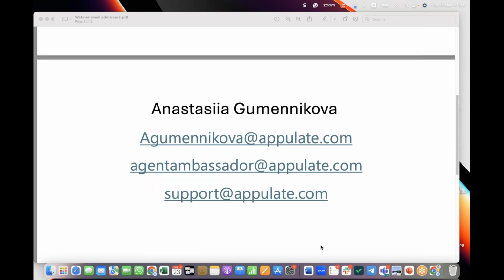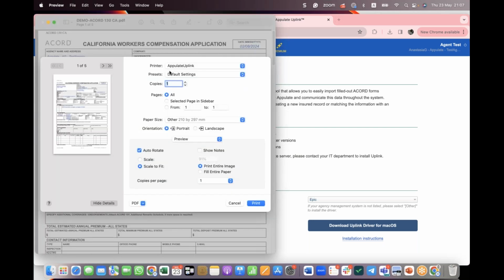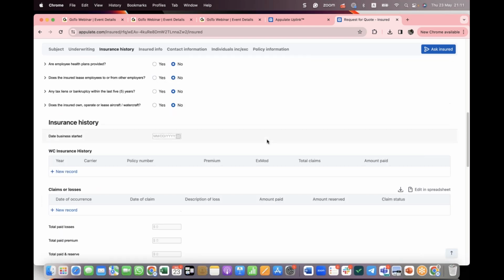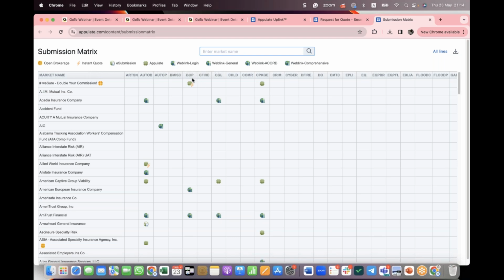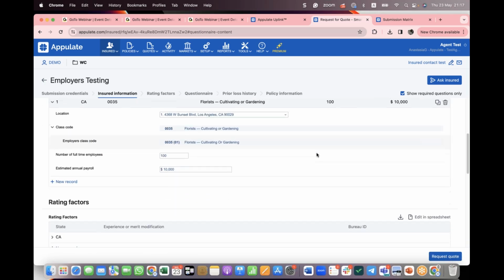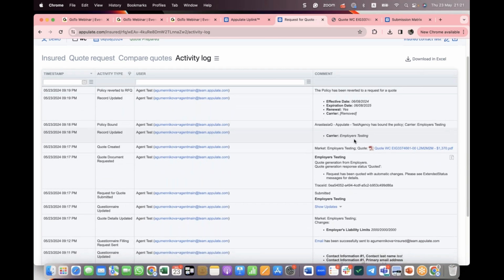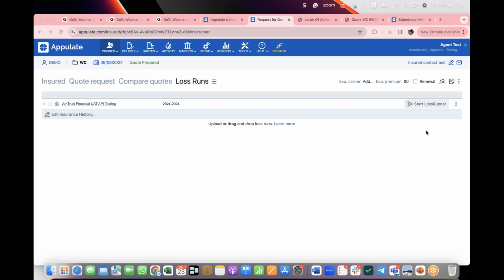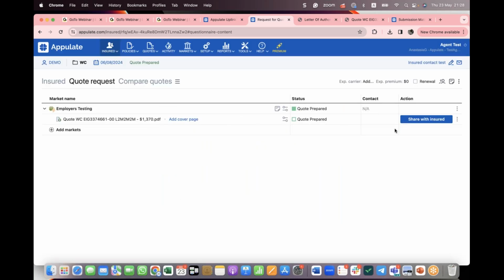Appulate 12 Producer Connect Standard Beginners Guide (05/23/24)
This version has no cost for an agent to use. Our market partners pay for your access.

In this video we will teach users how to use the basic version of Appulate. This includes how to setup your account, find markets, submit and bind with our market partners.

Recorded 5/23/2024